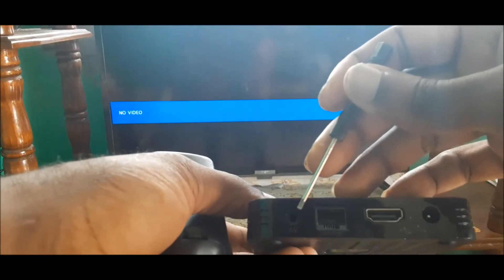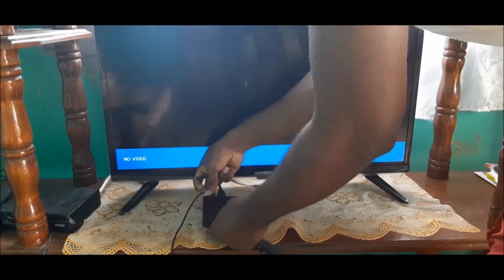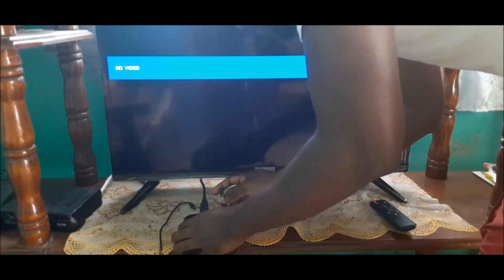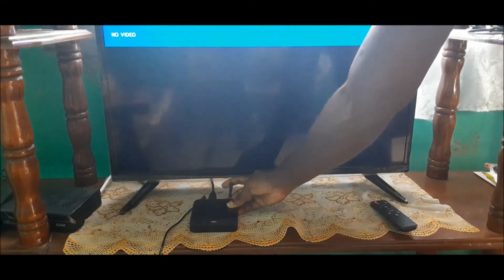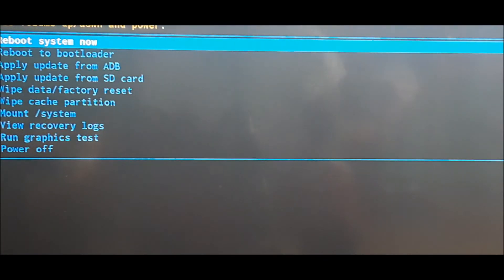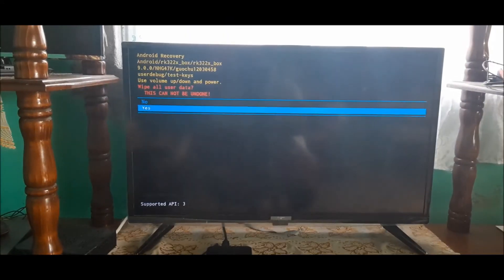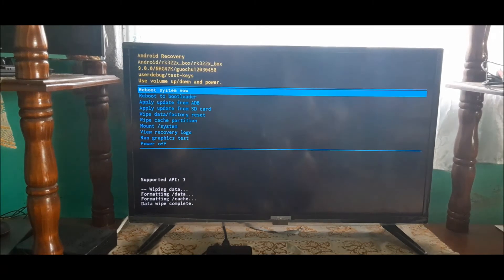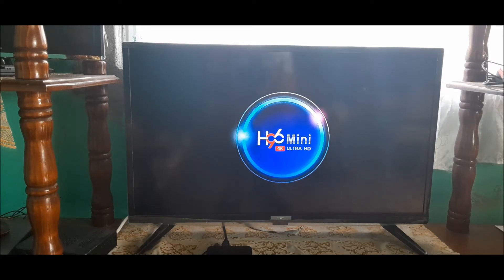Fix android box stuck on logo H96 Mini T95 MXQ box Android 10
Fix android box stuck on logo H96 Mini T95 box Android 10

H96 MAX Android TV  BOX
Hardware Specifications
Chipset Rockchip RK3318 Quad-Core 64bit Cortex-A53
GPU Penta-Core Mali-450 Up to 750Mhz+
FLASH EMMC 16G/32G/64G
SDRAM 2GB/4GB DDR3
Power Supply Specifications
 Power Supply DC 5V/2A
Power Indicator (LED) Power ON :blue; Standby :Red
Main Features
 Support Decoder format 4K VP9 Video decoder,  H.265/H.264 video decoder
1080P other video decoders (VC-1, MPEG-1/2/4, VP6/8)
 Support Media format Avi/Ts/Vob/Mkv/Mov/ISO/wmv/asf/flv/dat/mpg/mpeg
 Support Music format MP3/WMA/AAC/WAV/OGG/DDP/HD/FLAC/APE
 Support Photo format HD JPEG/BMP/GIF/PNG/TIFF
 HDR HDR10 and HLG modes
 USB host 1 High speed USB 3.0  3 USB 2.0
 Card reader TF cards
 HDD file system FAT16/FAT32/NTFS
 Support Subtitle SRT/SMI/SUB/SSA/IDX+USB
 High Definition video output 4K (4096x2160 pixel )
 OSD type of languages English/French/German/Spanish/Italian/ etc multilateral languages
 LAN Ethernet:10/100 standard RJ-45
 Wireless  WiFi 2.4G/5G
 2.4G/5G/BT Built in 2.4G /5G/BT 4.0
 Mouse/ Keyboard Support mouse and keyboard via USB;Support 2.4GHz wireless mouse and keyboard via 2.4GHz USB dongle
 HD HD 2.0a for 4k@60Hz
 3D 3D video formats
 AV Support
Software Specifications
 Network Function Skype chatting,Picasa,Flicker,Youtube,Facebooketc
 Other feature Free Internet searching,thousands of android applications,many kinds of games,etc.
 Certification CE,FCC,ROHS
 Accessories Power adaptor,HD cable,user manual ,remote
Option Support mouse and keyboard via USB;Support 2.4GHz wireless mouse and keyboard via 2.4GHz USB dongle,